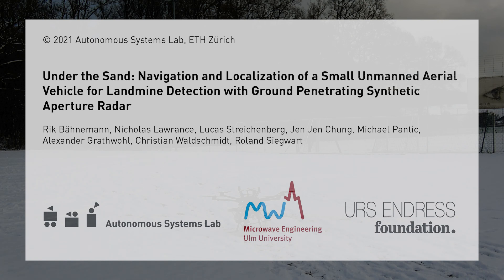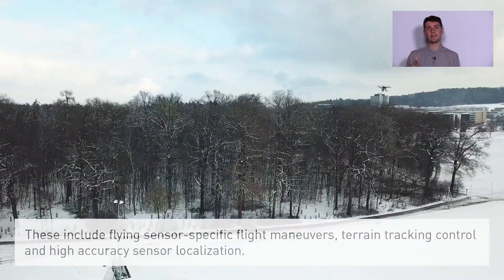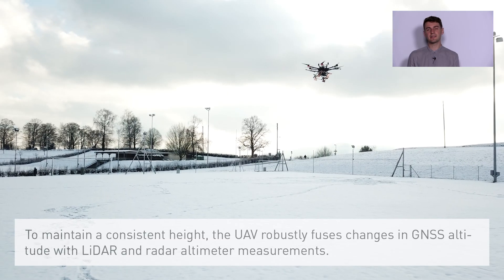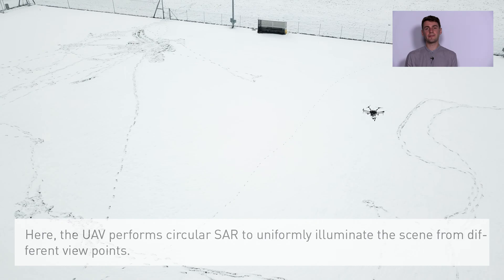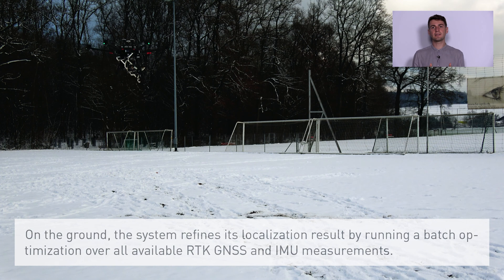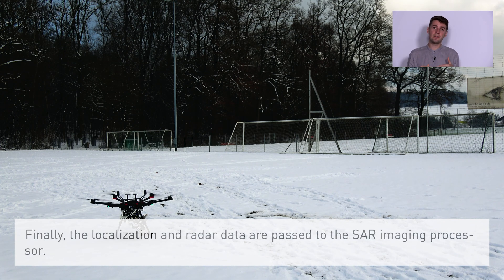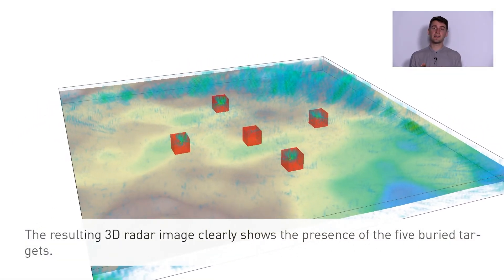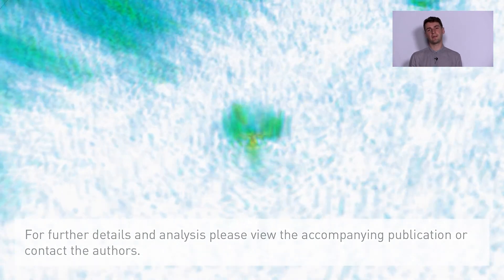Under the Sand: A UAV with Ground Penetrating Synthetic Aperture Radar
This novel flying system combines an autonomous unmanned aerial vehicle with ground penetrating radar to detect buried objects such as landmines. The system stands out with sensor specific low altitude flight maneuvers and high accuracy position estimation. Experiments show radar detections of targets buried in sand.

This work was part of Project FindMine. A project initialized by the Urs Endress Foundation to develop new technologies for humanitarian demining. Have a look at the project page:

The system is further developed within the FindMine gGmbH company!

If you want to know more about humanitarian demining or support ongoing efforts please visit Fondation Suisse de Déminage (FSD)!